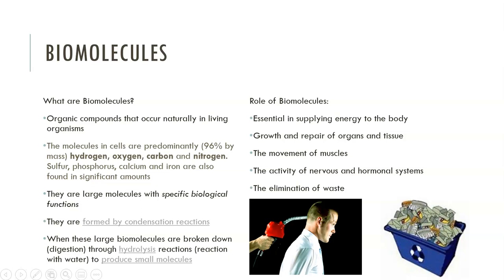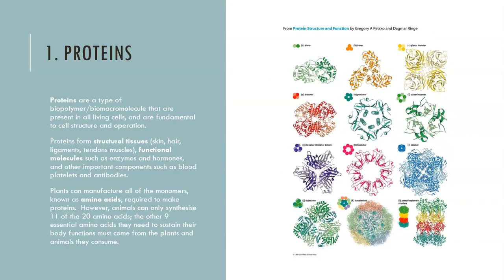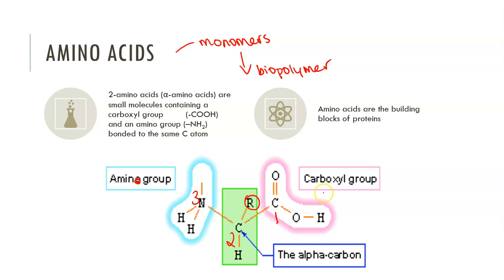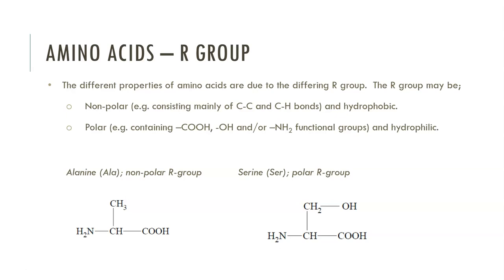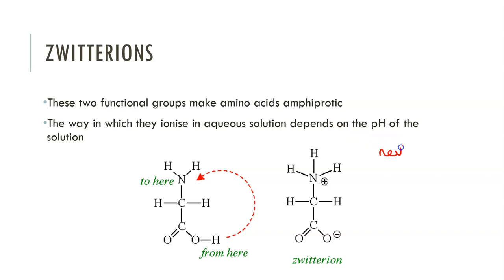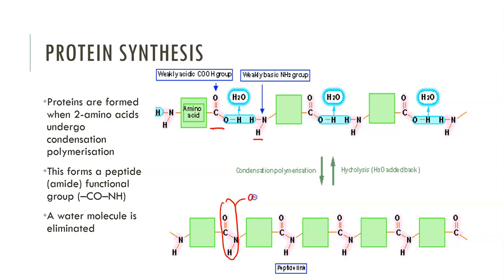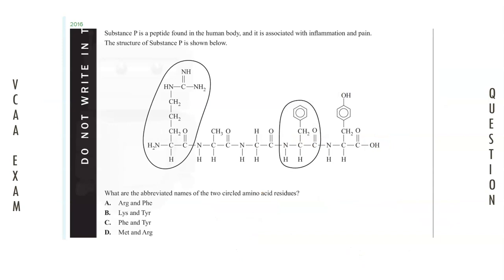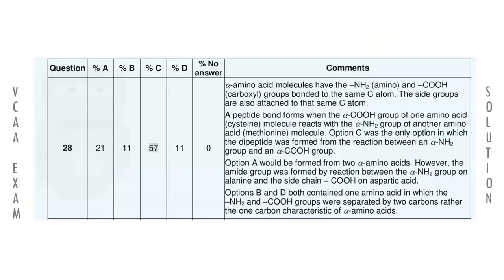FC1 VCE U4 AOS2 Amino acids